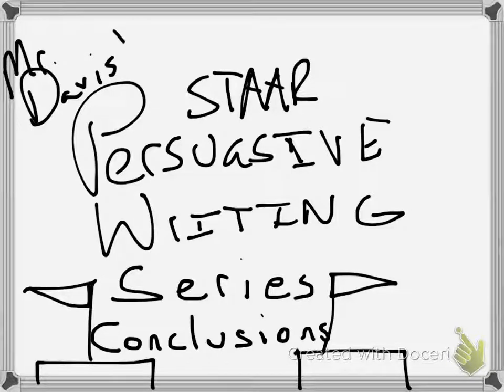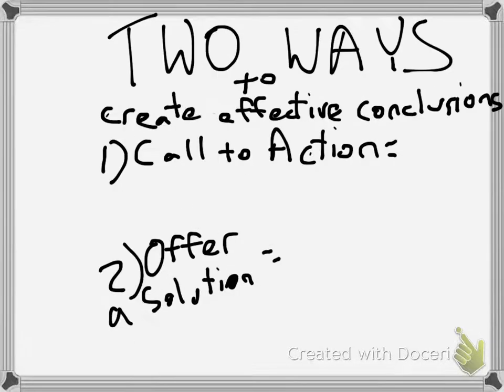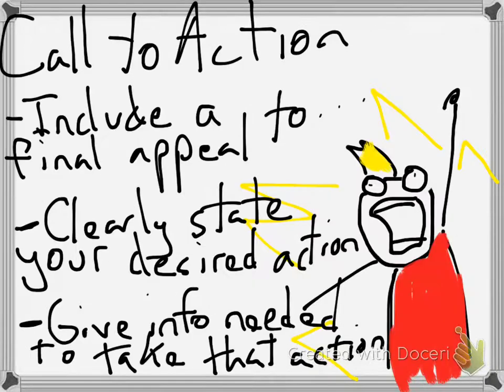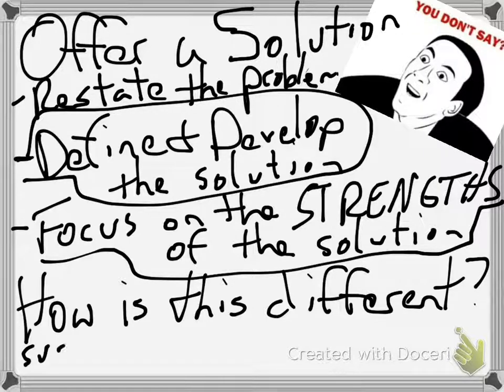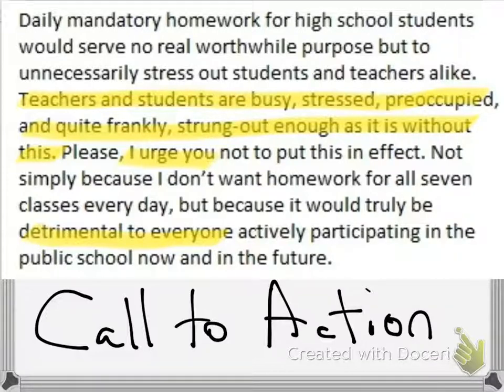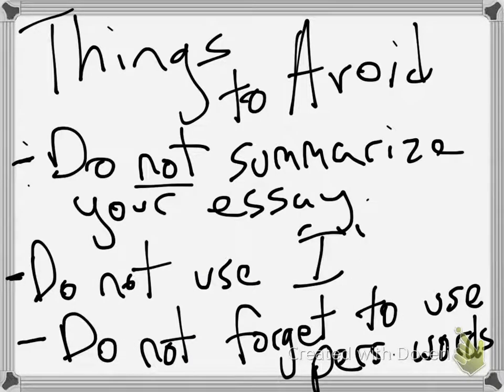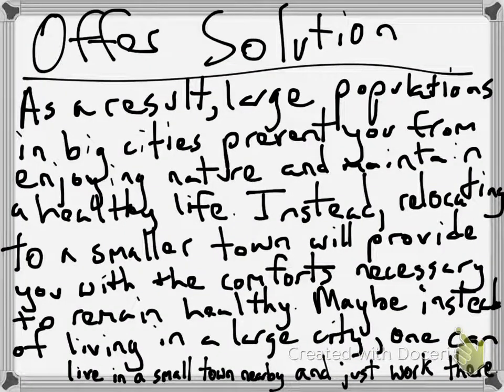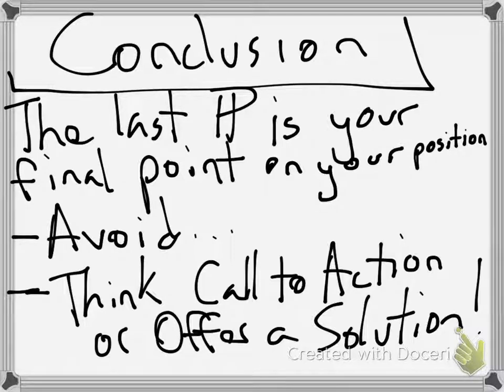2014 Video 009 - Persuasive Writing Series - Conclusions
Please watch the video and take notes. You may need to pause occasionally to stay caught up.